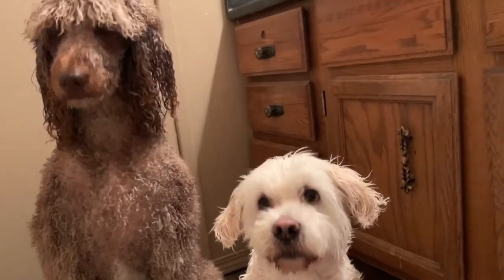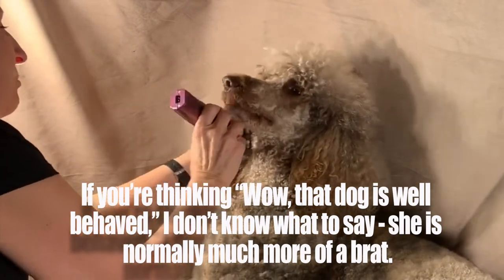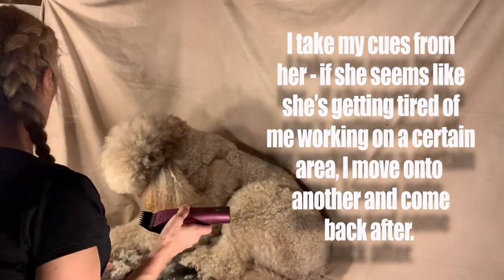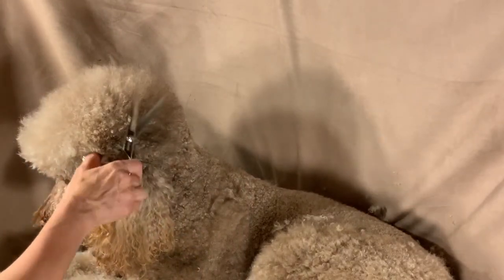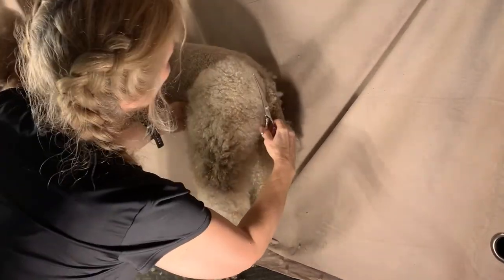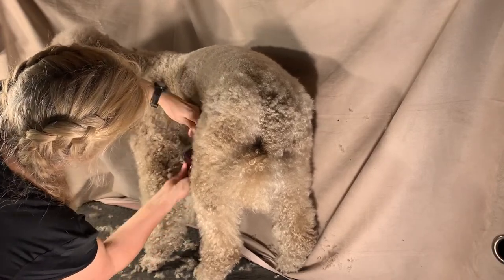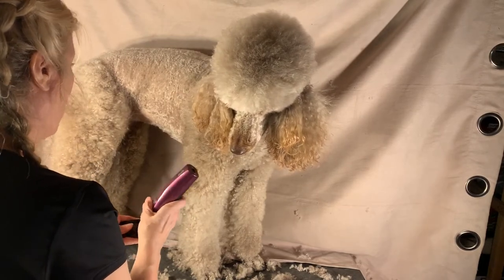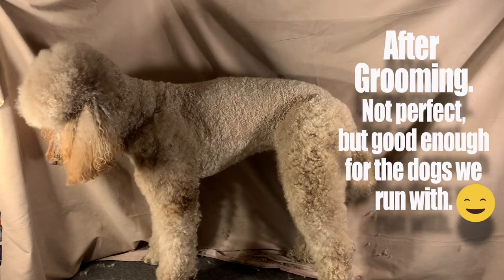Grooming a Poodle at Home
I'm not a professional groomer, but I do enjoy giving my poodle a haircut. Hope you enjoy it - if any groomers have tips for me - I'd appreciate them.
The tools I use work really well, the clippers and brush are the best ones I've used.